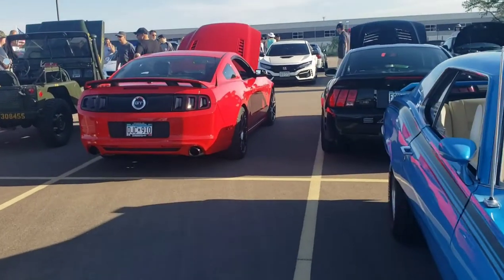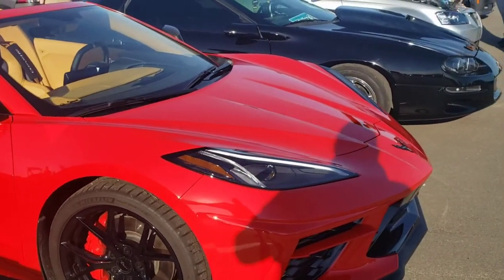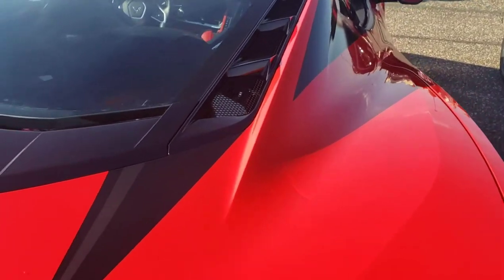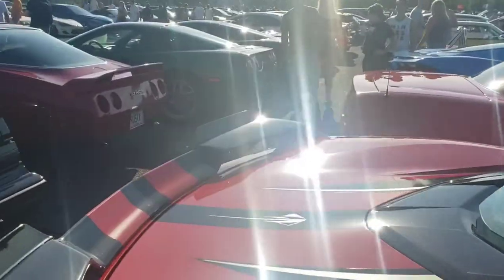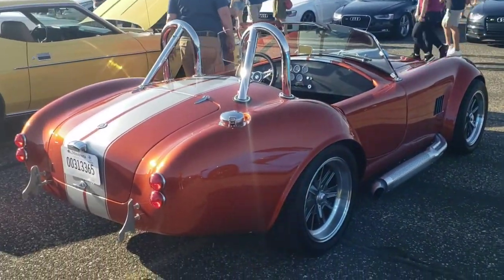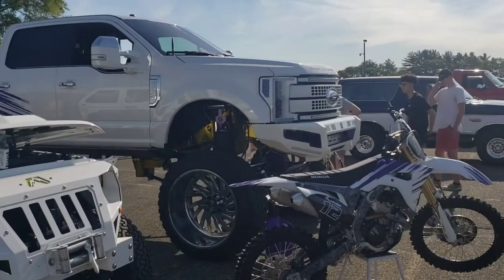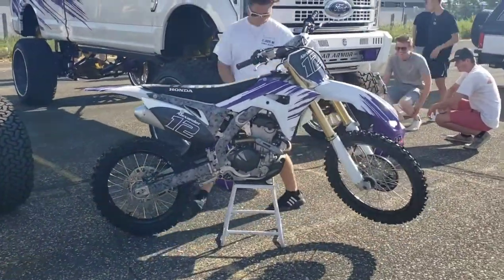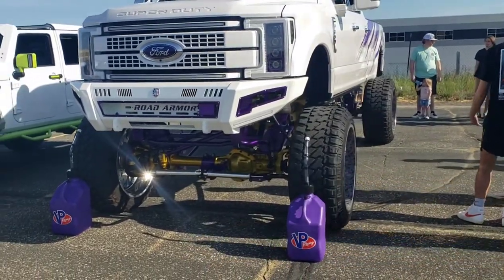Mn cars and coffee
First cars and coffee event of the year in Minnesota.